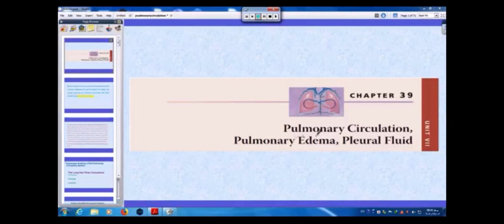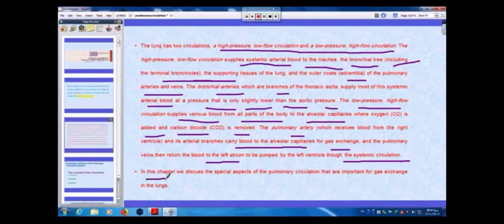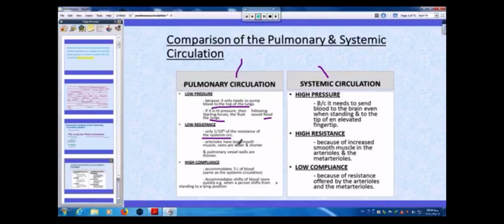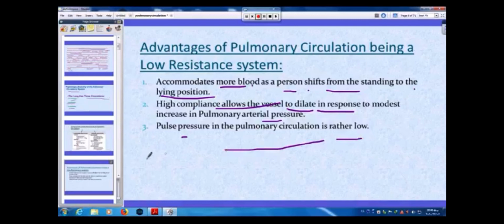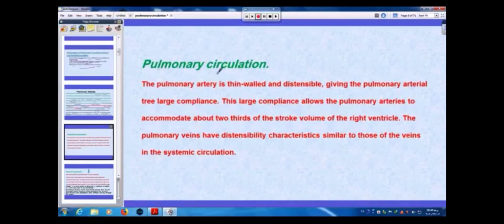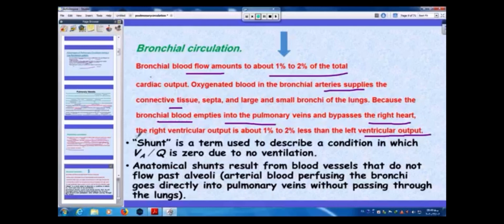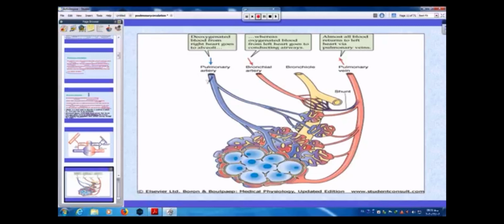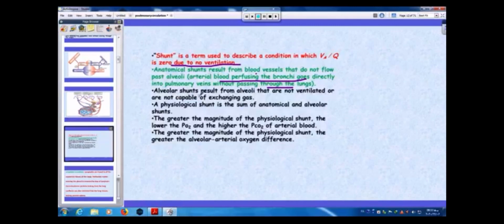Respiratory physiology lec6 ‘ pulmonary Circulation 1 ‘